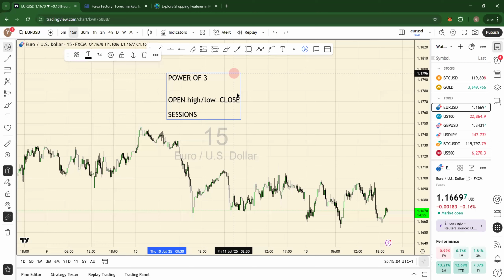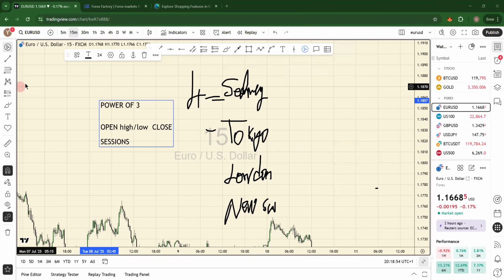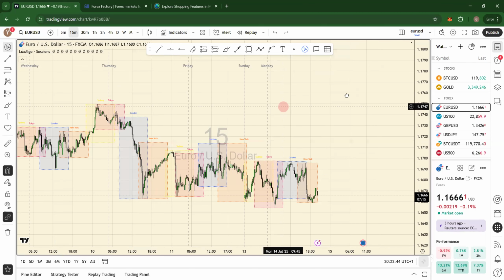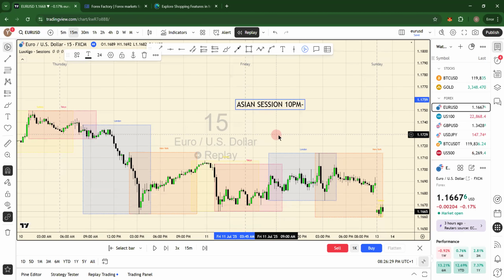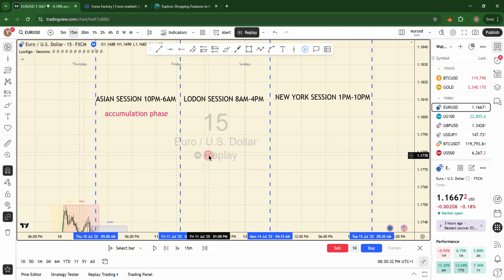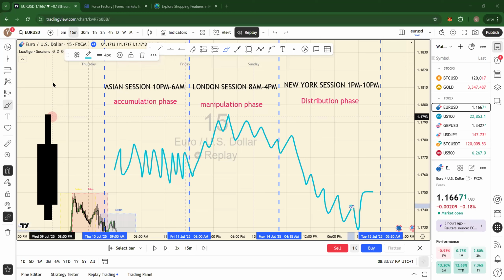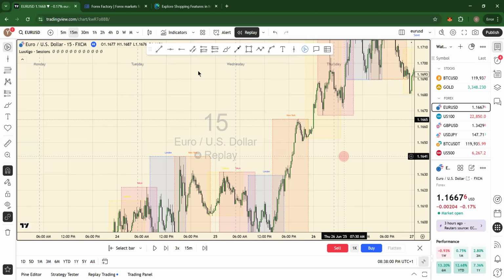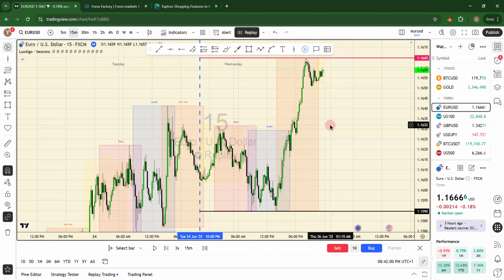Simple way to understand the Power Of 3(three) Concept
get  100% bonus on your deposit  to trade with them